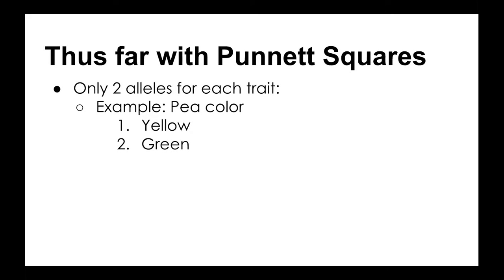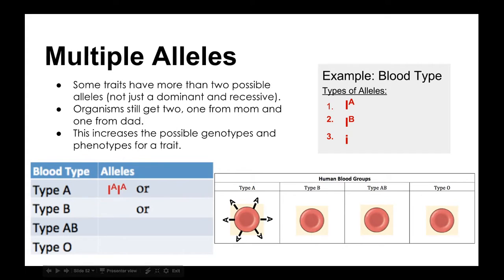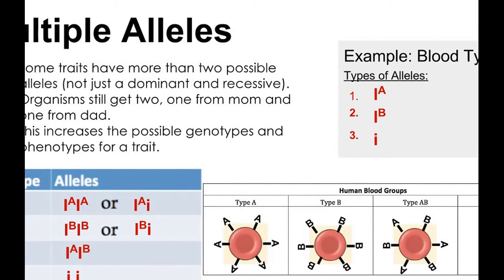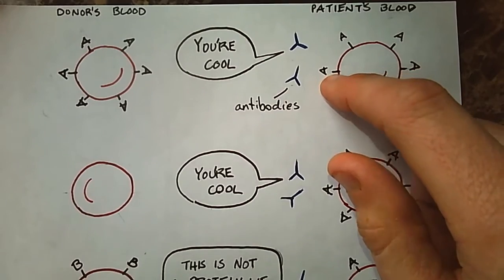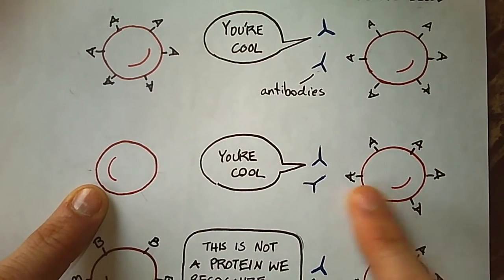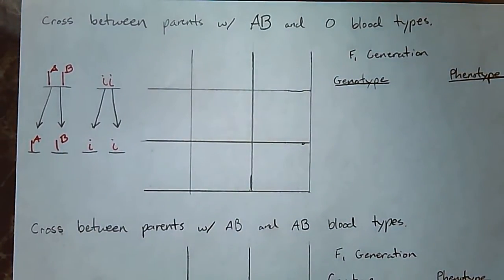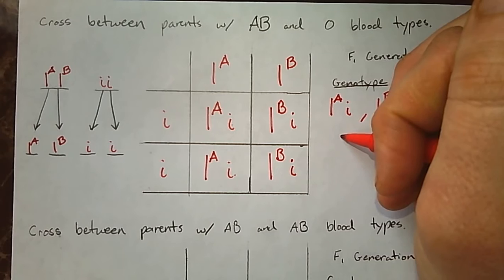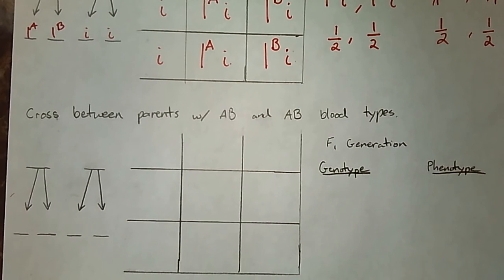Mr. Wolfe Biology: Multiple Alleles